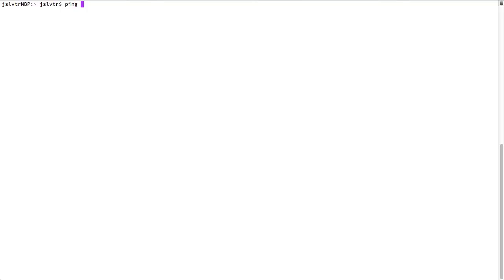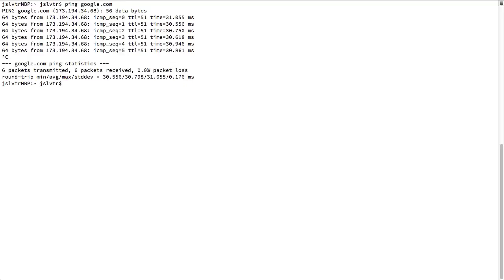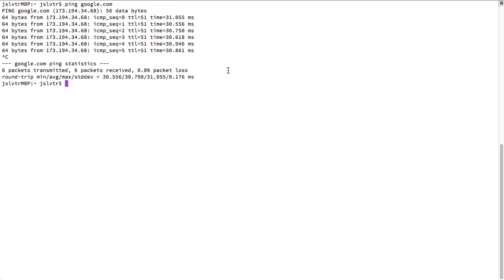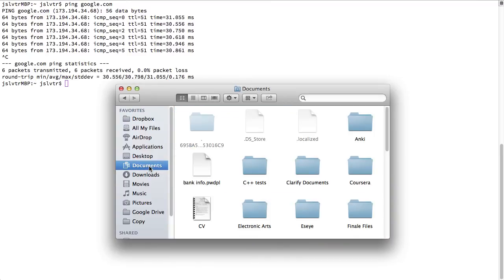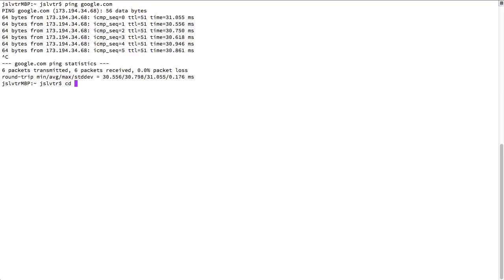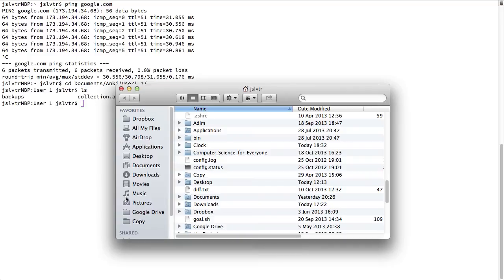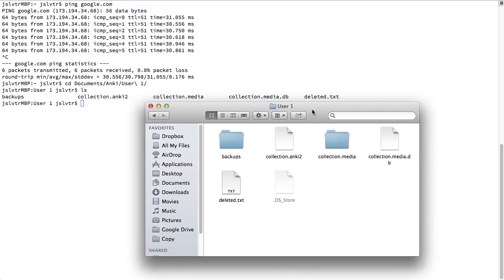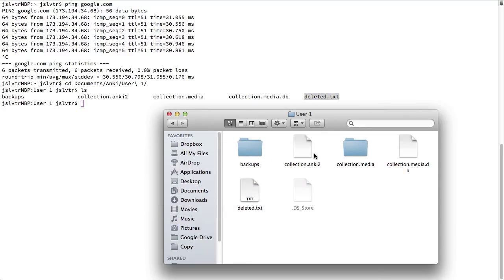BASH Tutorial - 1 - Why use the UNIX console?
Beginner BASH Tutorial - 1 - Why would you ever use the UNIX console?

A very brief introduction to the "Bourne Again SHell", or BASH, and why you would ever want to use the console in UNIX-like operating systems.